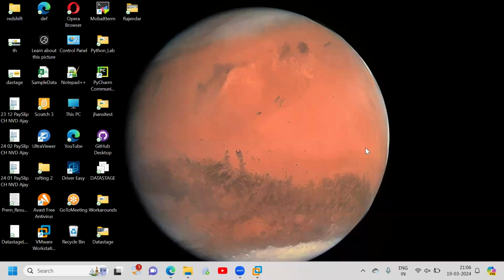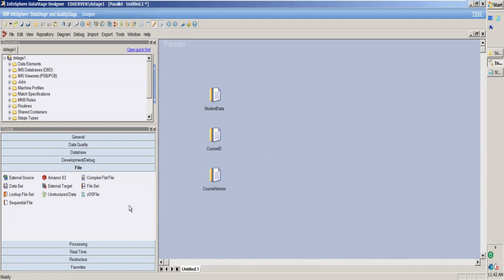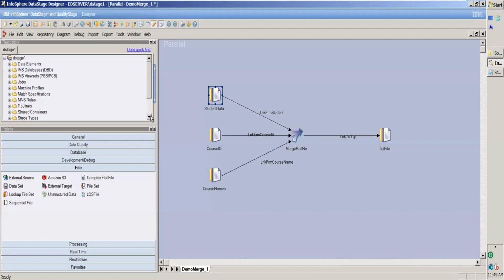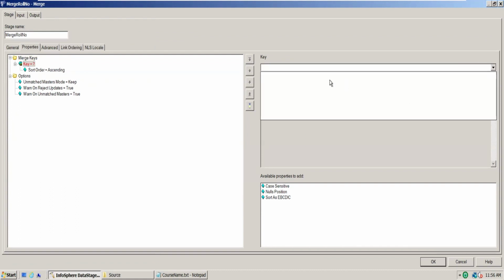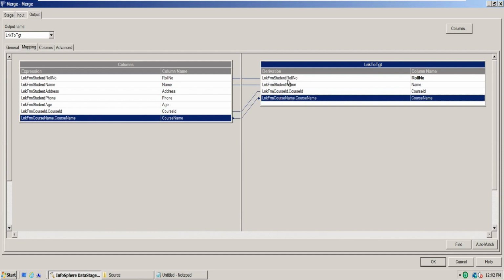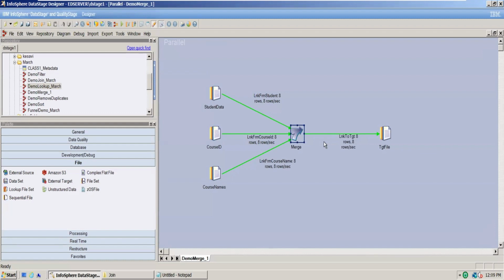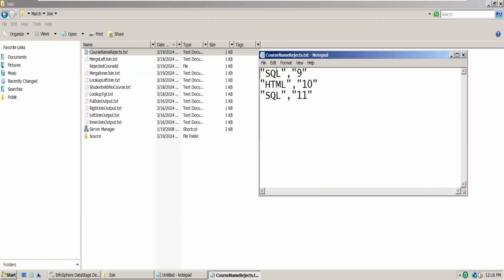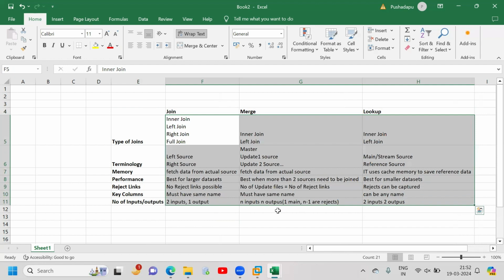Datastage Merge Day-8